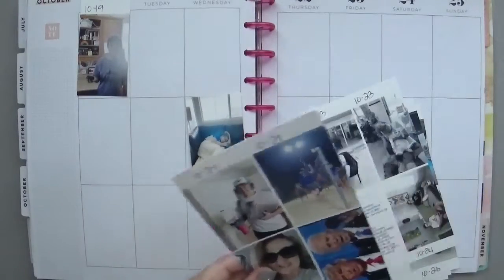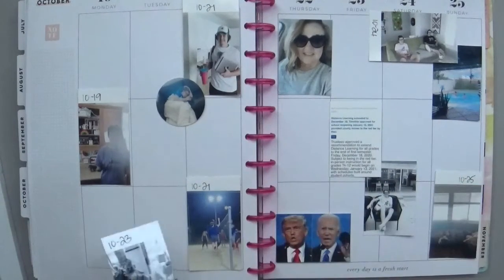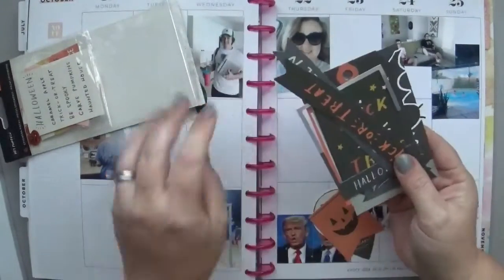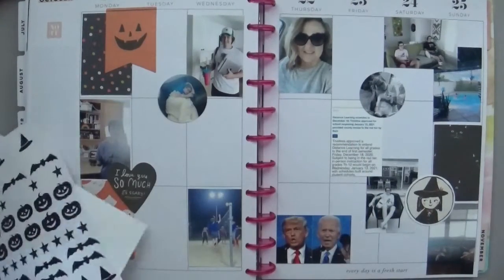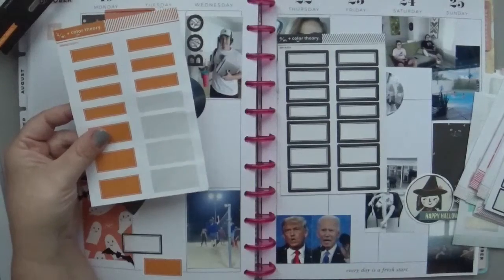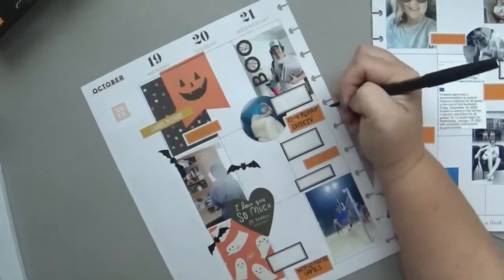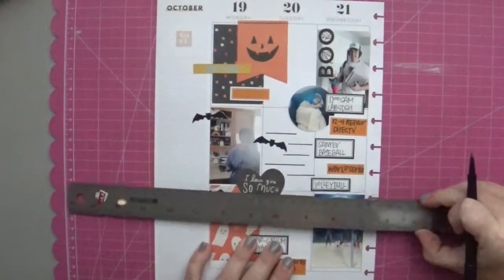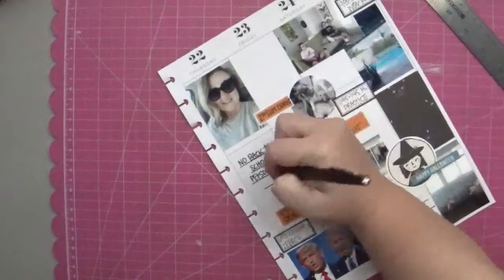Plan With Me: October 19-25, 2020 [BIG The Happy Planner Stickers & Stamps How To]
My memory planner is my favorite project and this week is no exception.  We're getting close to Halloween in my planner and I went all out!